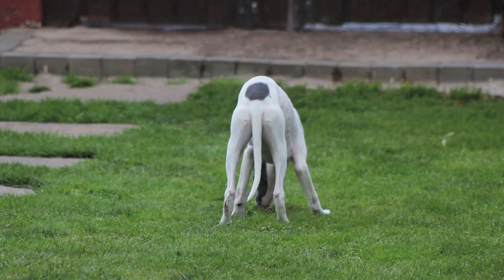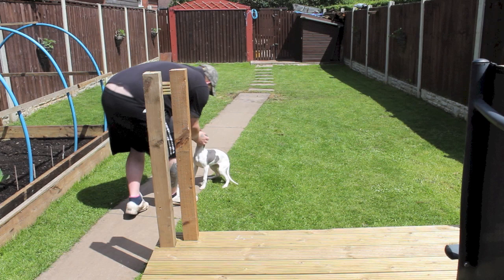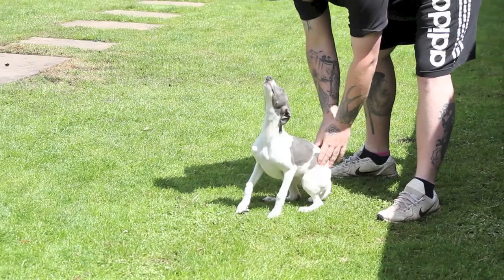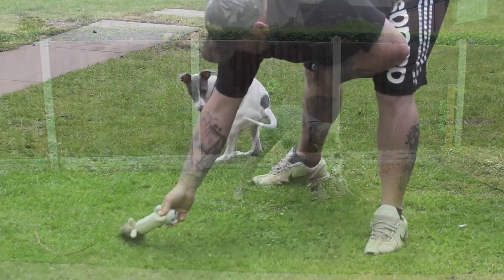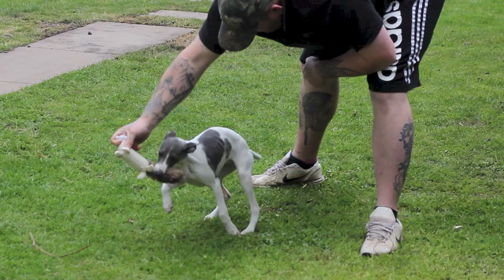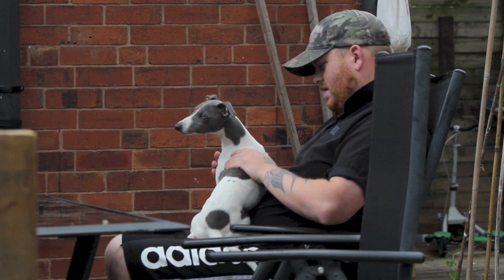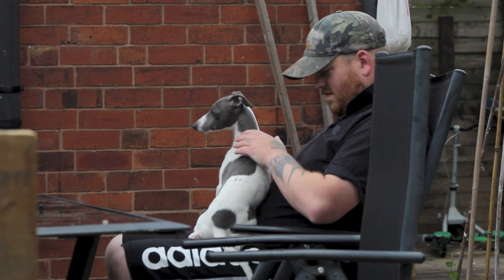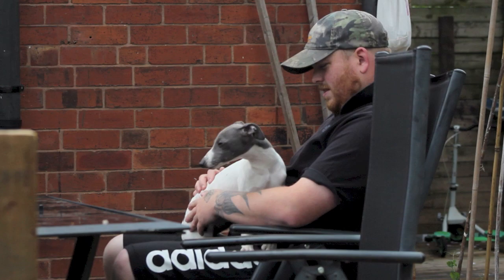working whippet training pt 1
first part in our year long series following the highs and lows of training a working whippet pup. in this video we look at simple ways to create a strong unbreakable bond between man and dog which lays a solid foundation for training